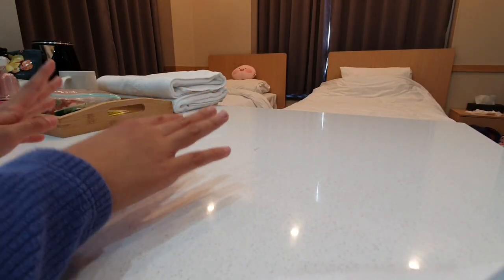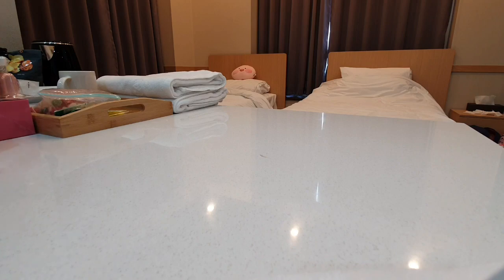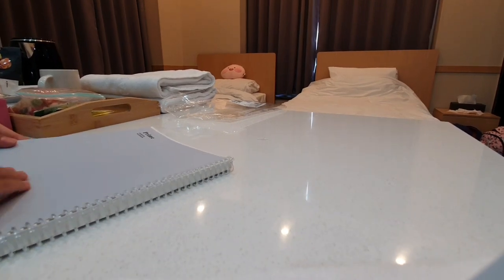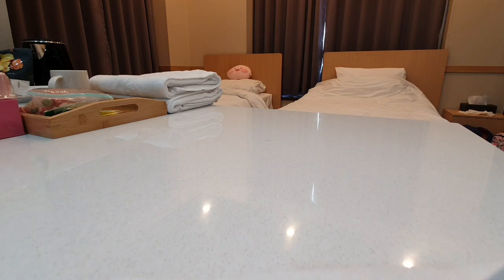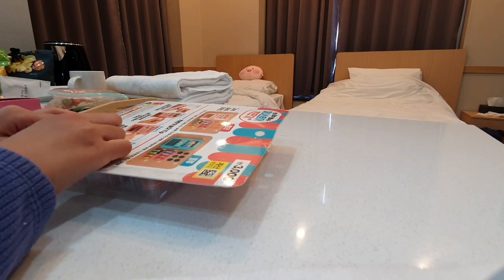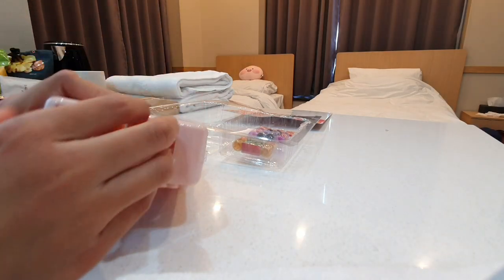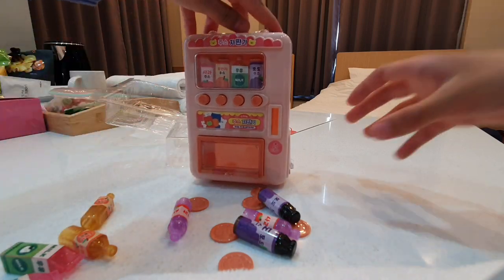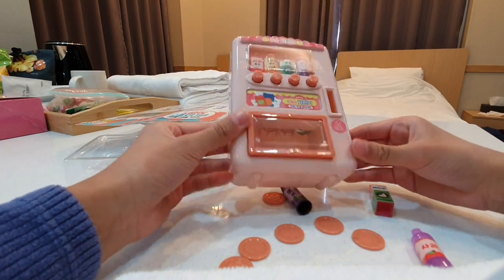Daiso unboxing!!!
today i went to daiso and bought some kawaii stuff!!! and there was so many stuff there! it took 1 hour for me to finsh looking!